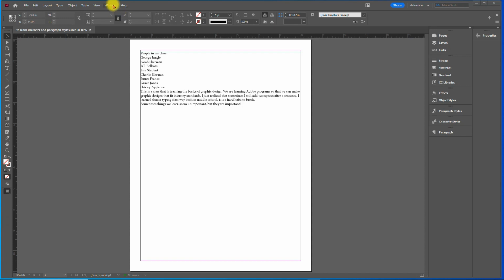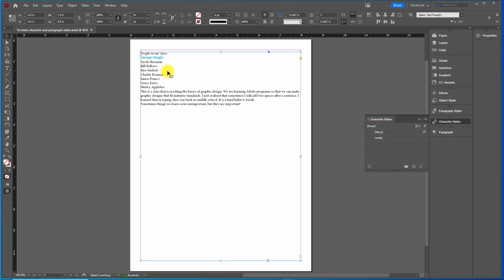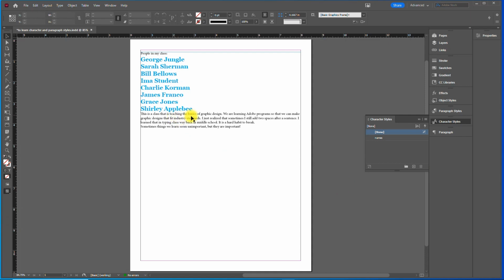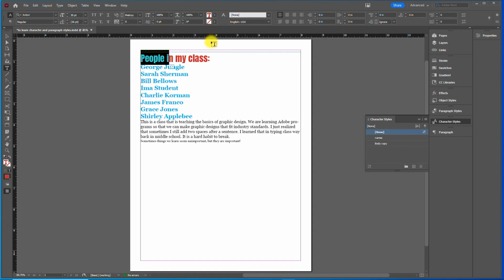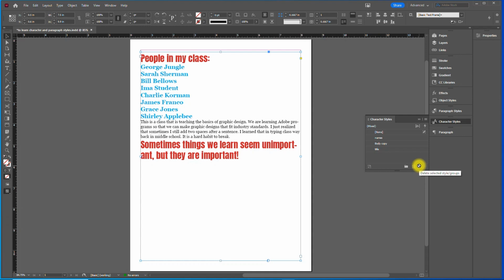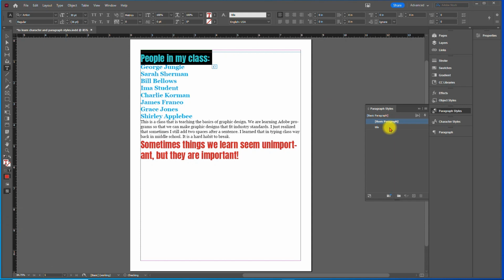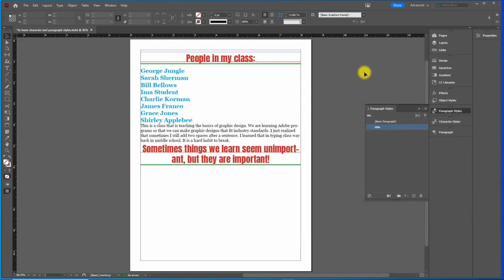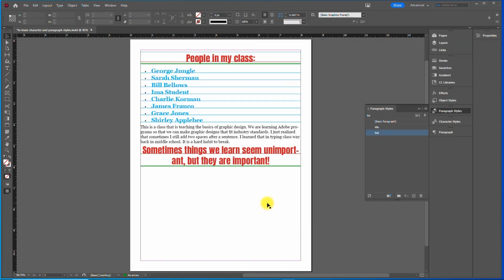Indesign Character and Paragraph Styles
Indesign Tutorial from College Course ARV 110.

Adobe Community Expert